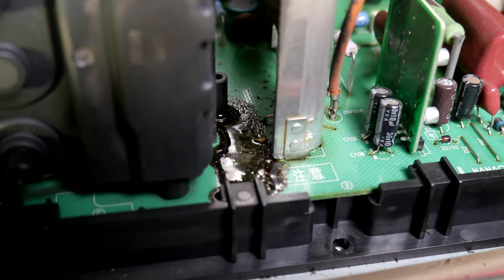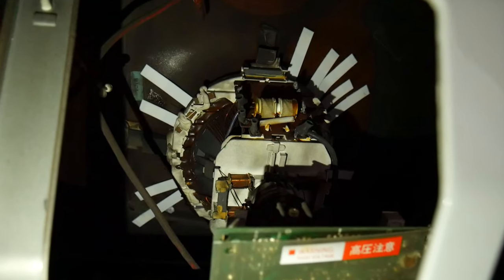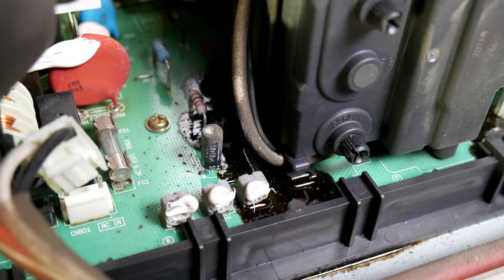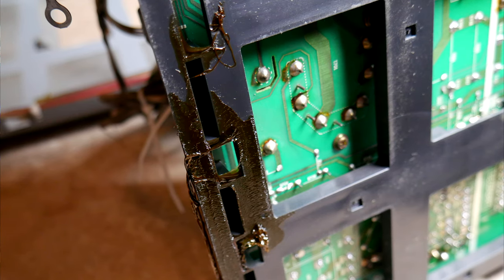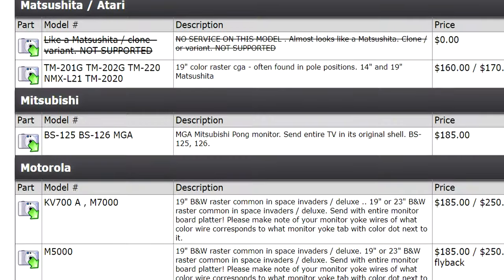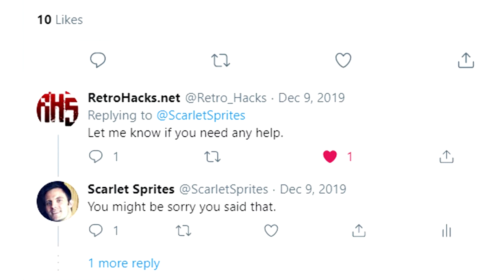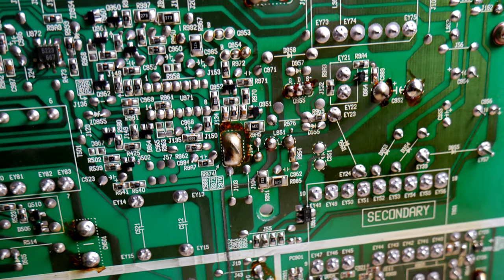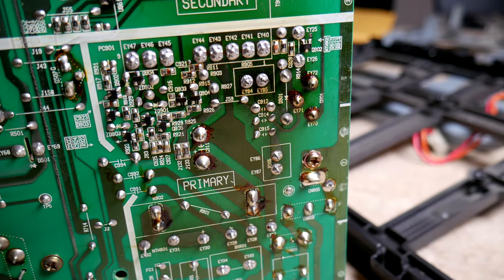The Dreaded Black Goop!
As beautiful as a Sega Blast City Nanao arcade monitor can be, many seem to have a notorious flaw...the Black Goop.  Let's take a look at what happened to my MS2930 monitor chassis, and see who may be able to provide some assistance with cleanup, capping, and any needed repairs.